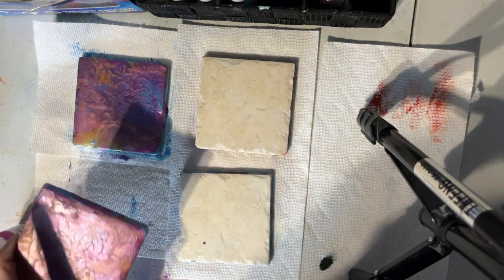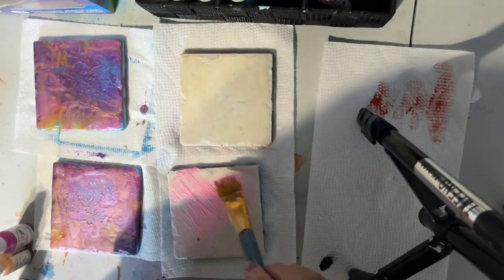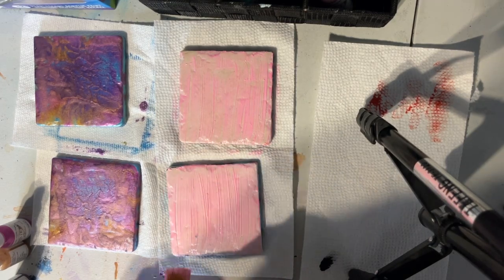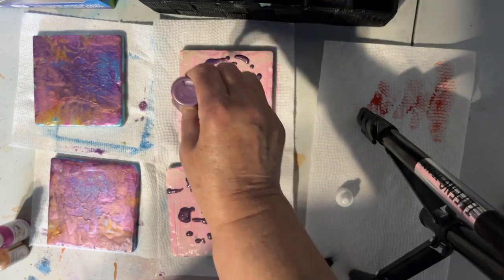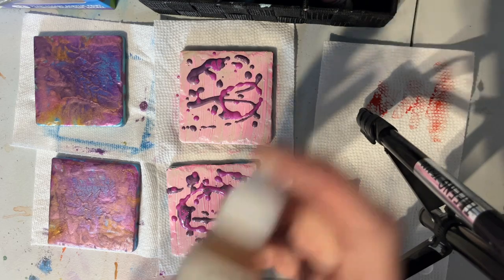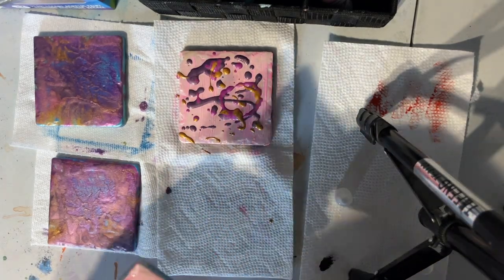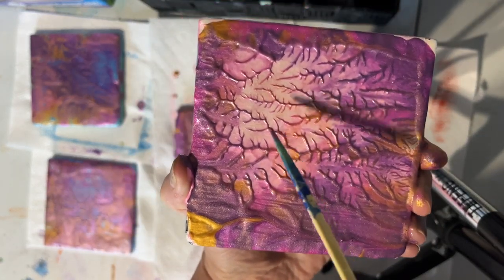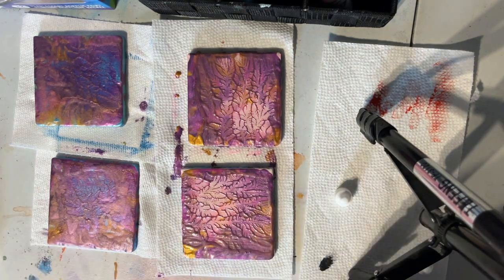How to do a dip Technique making tea coasters Part One, Part Two a little change, mixed media art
MyArt How To Do A Dip Technique Tea Coasters, part 1  mixed media art.  The colours are Lumier by Jacquard Violet Gold, Pearlescent Magenta, Sunset Gold

I am a multi media artist painting with a variety of different techniques and mediums.
Alcohol inks, watercolour, acrylic paint are some I have enjoyed.